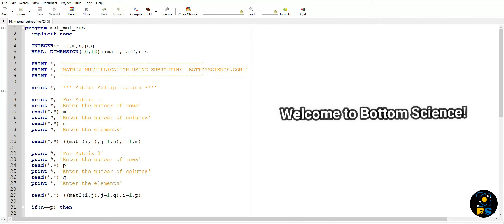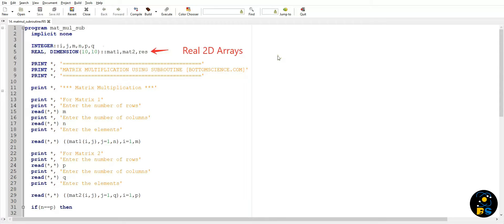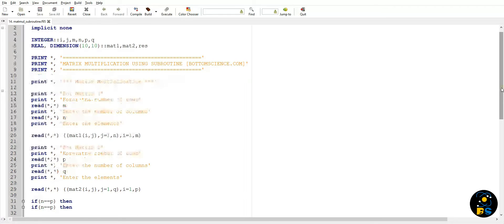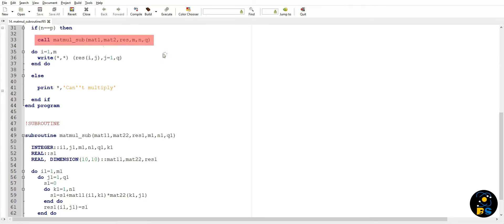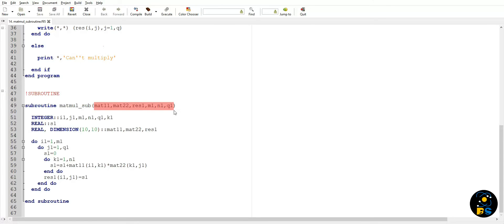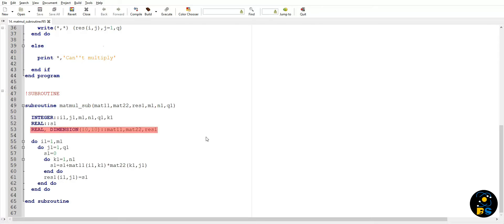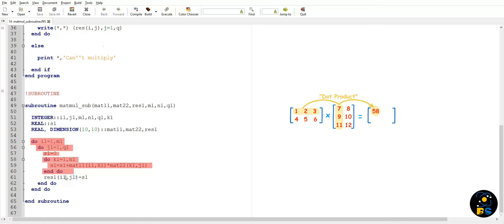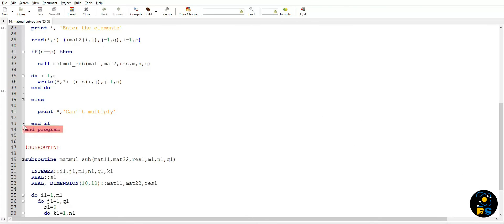Matrix Multiplication Using Subroutine | FORTRAN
Matrix Multiplication Using a Subroutine in FORTRAN 95